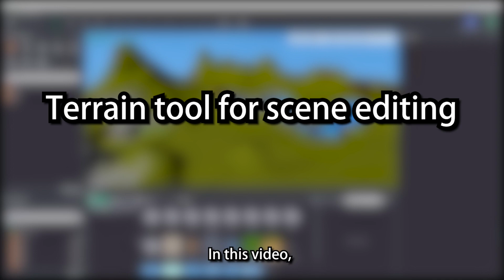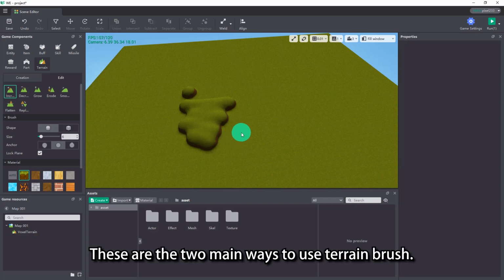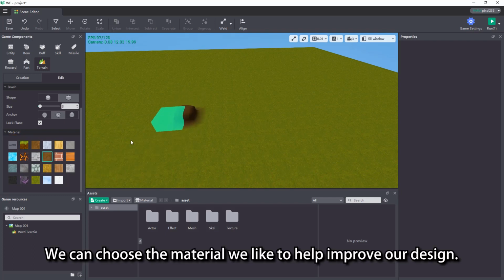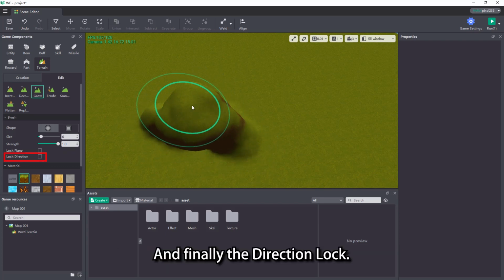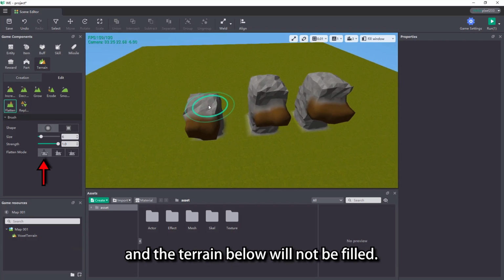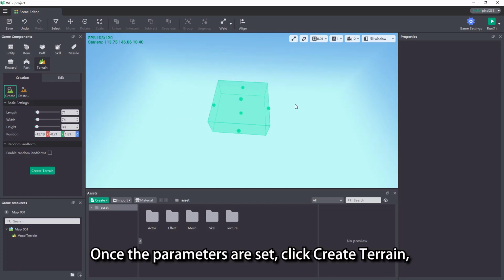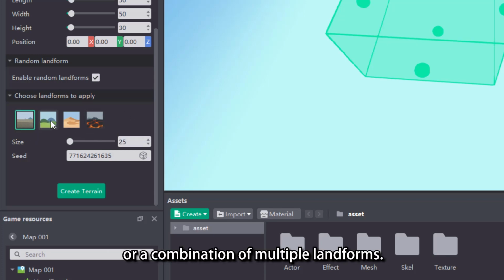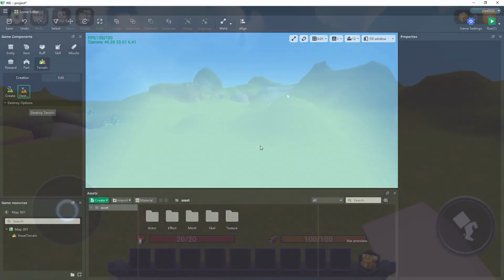Terrain Tool For Scene Editing | Blockman Editor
A complete introduction to terrain tools for scene editing, allowing you to quickly get started with terrain tools
Mainly include the following:
1. Various terrain brushes
2. Create and destroy terrain

🍎iOS: Coming soon...